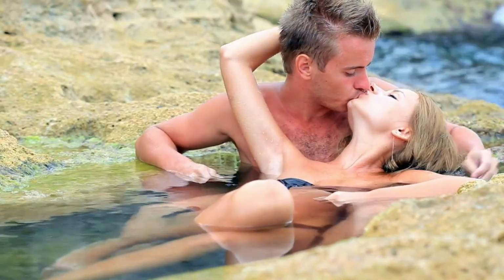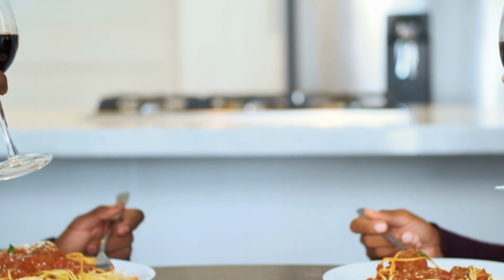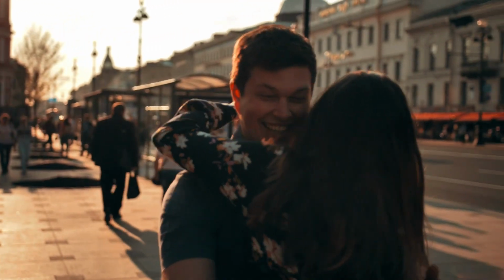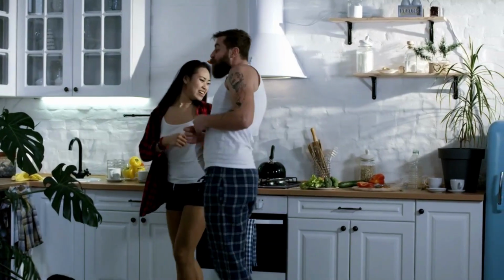How to Ride a Guy - Basic And PRO Tips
Sometimes good is not enough.